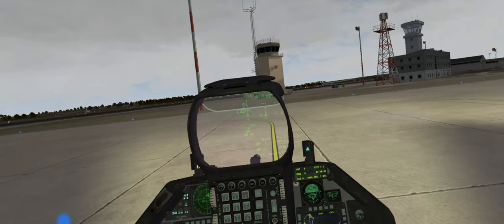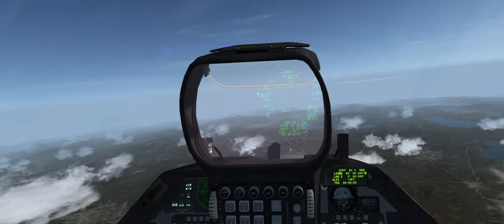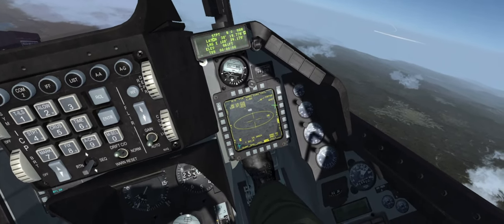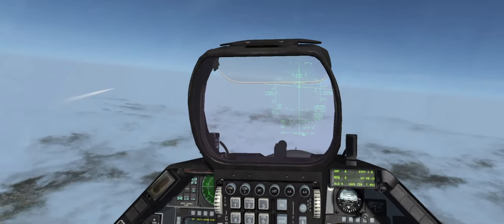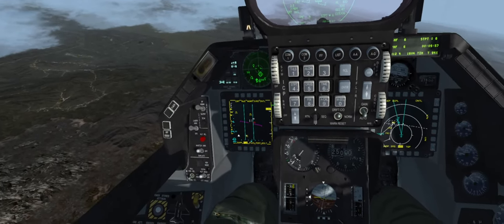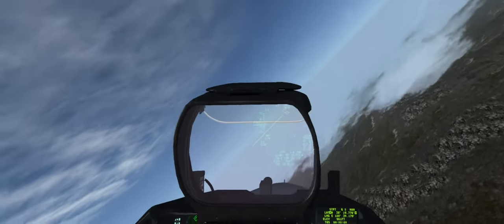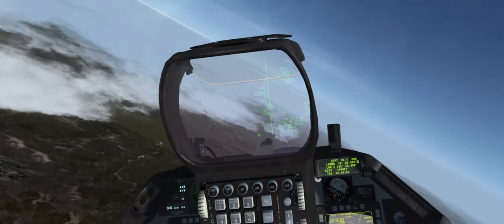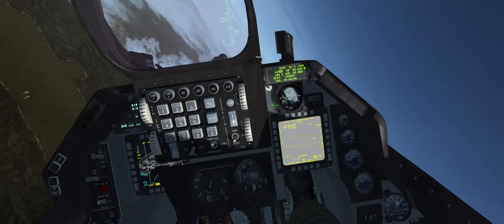Falcon BMS 4.37 Beast Flight FLOT Interdiction | VR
El Jefe and I go out to the FLOT for a chance to test out our shiny new cluster bombs and SDB's, enjoy!